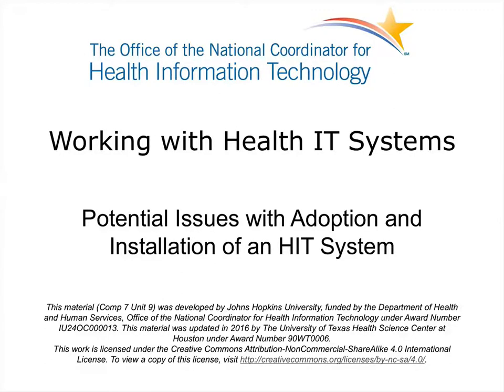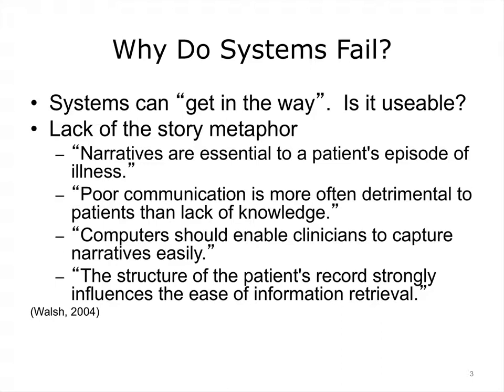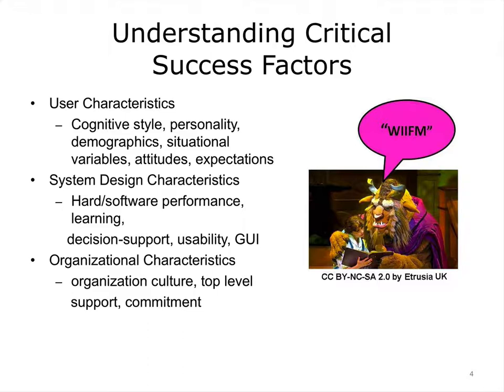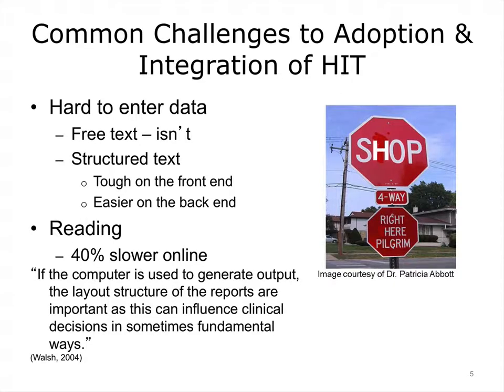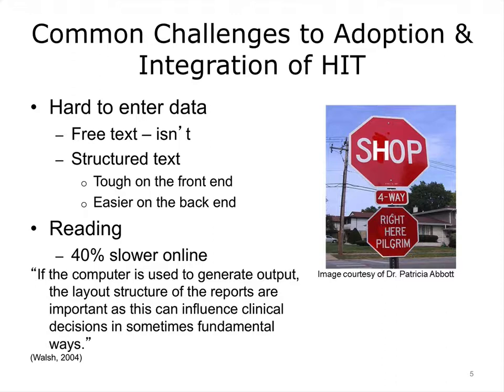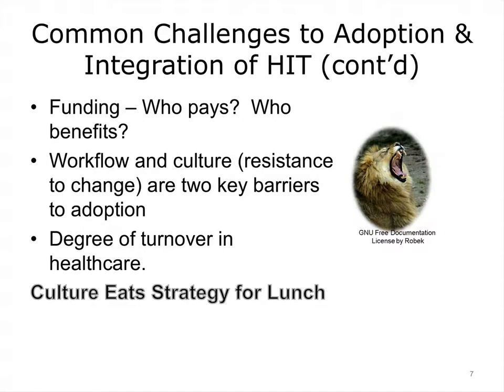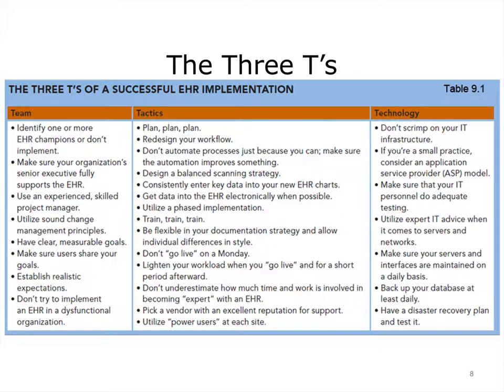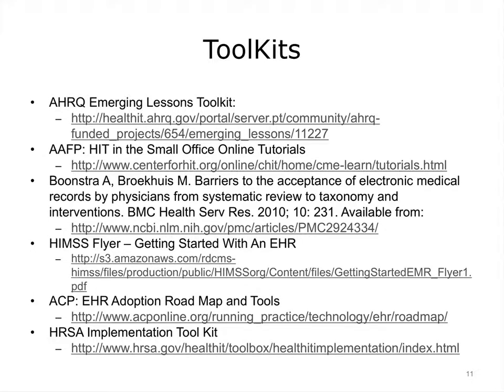ONC Component 7 Unit 9 Lecture a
Component 7: Working with Health IT Systems

Unit 9: Potential Issues with Adoption and Installation of an HIT system

Lecture a: Overcoming Barriers to Adoption:
 • Why Systems Fail
 • Critical Success Factors in Health IT Adoption/Implementation
 • Common Challenges
 • Potential Strategies

Description: In this unit, we will discuss the basics of human behavior, change, and adaptation. Strategies for dealing with barriers to implementation—both human and structural—will also be discussed. This unit deals more with the people side of things, the behaviors, and the attitudes, while providing strategies and tools for you to use.

Summary: The goals of this unit were to identify frequently encountered challenges to adoption and implementation of HIT systems, to propose solutions to common problems in the implementation of HIT systems, and then to think about how to address barriers to implementation of an HIT system.
In reaching these objectives, we discussed why systems fail, and gained a deeper understanding of the three categories where critical success factors for implementation fall—user characteristics, system design characteristics, and organizational characteristics.
Several common challenges to adoption and integration of HIT were discussed. For example, recall we talked about how difficult change is, particularly when that change is accompanied with the use of an unfamiliar technology that threatens the confidence of the user. Culture, funding, turnover, and workflow—all are aspects that can interfere with HIT adoption.
Lest you think that we would only cover the challenges, we also provided resources where practical strategies can be accessed (the three T’s) and then provided a series of links to publicly available tools that can help you on your way.